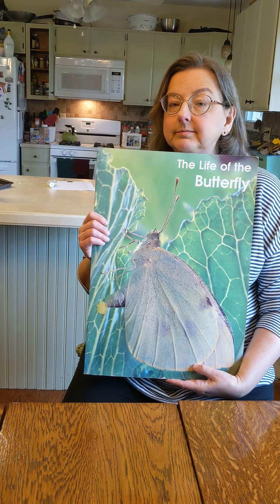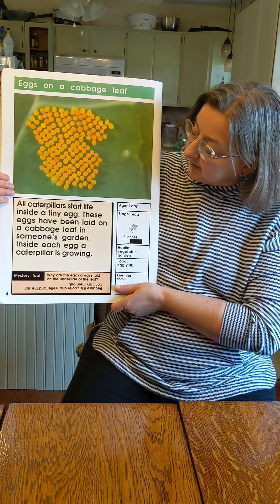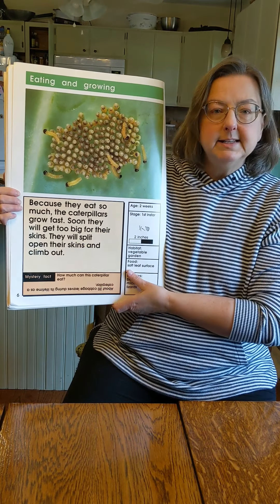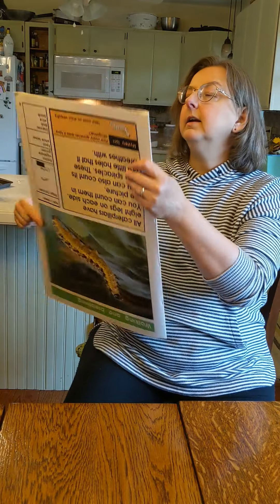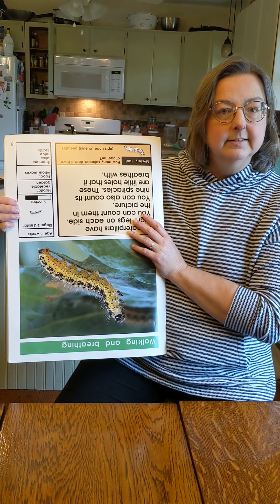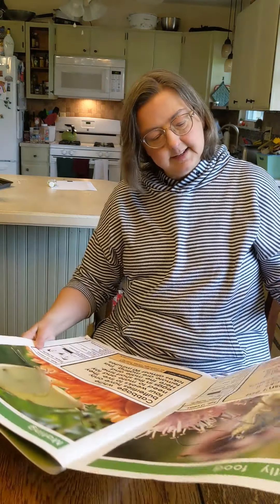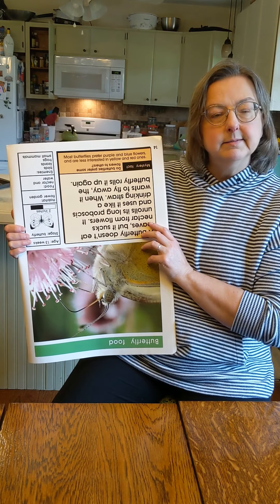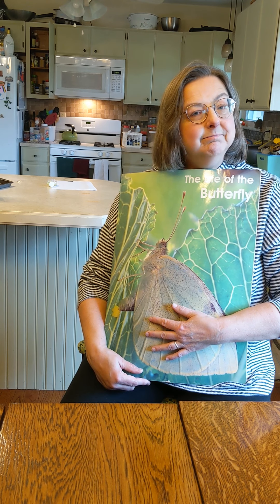April 15, 2020